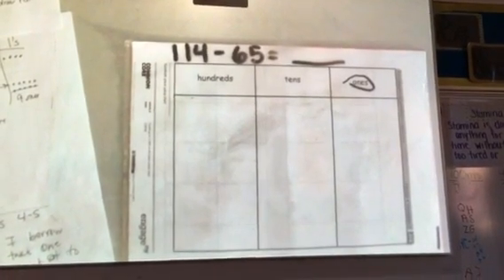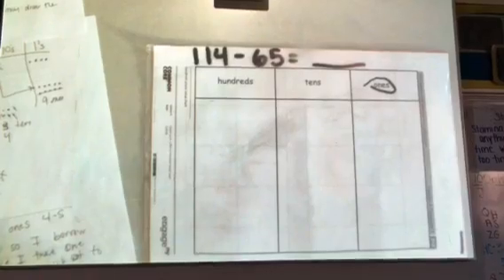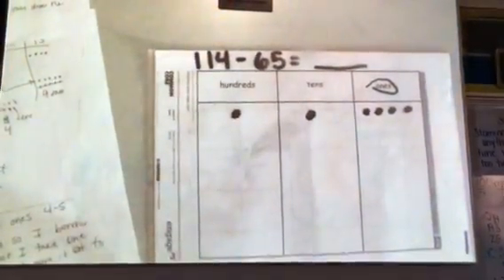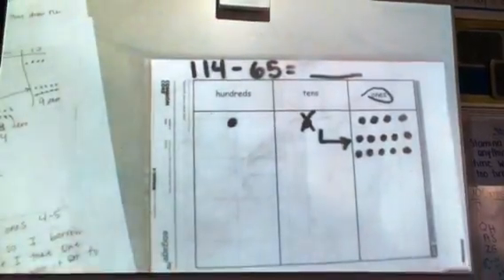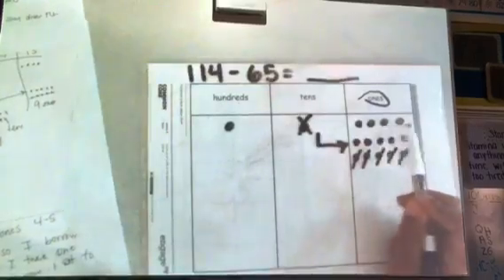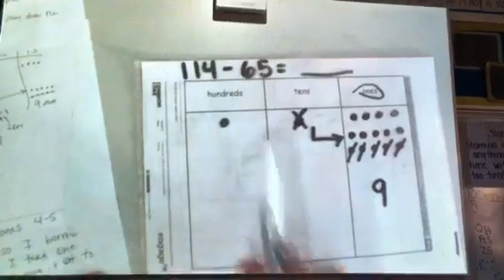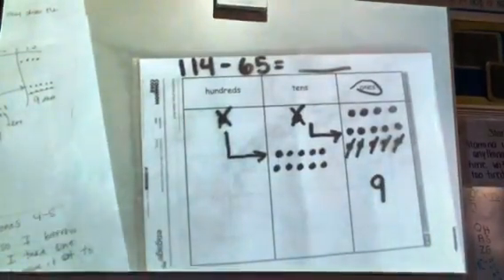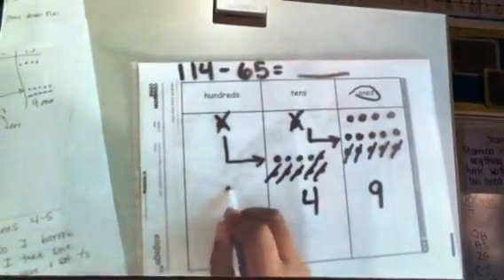Chip Model - Subtraction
Here is an example of how to solve a subtraction problem using the chip model.